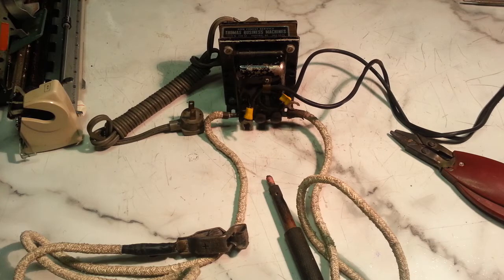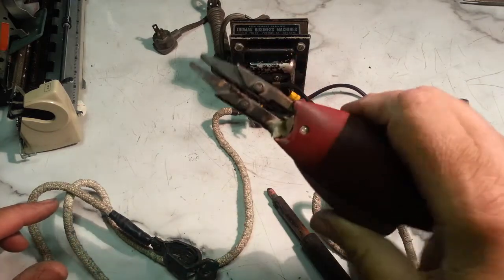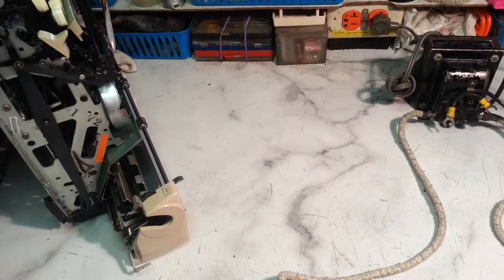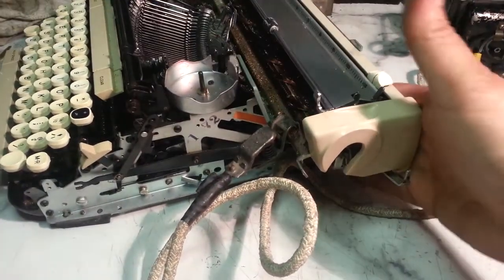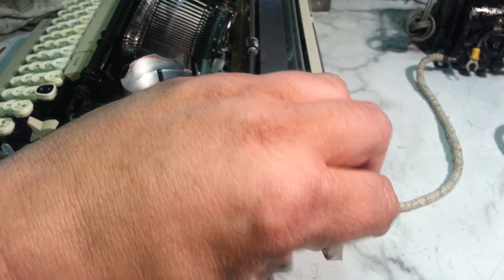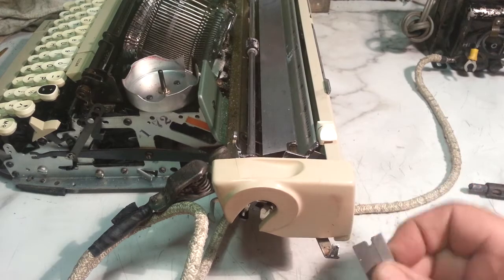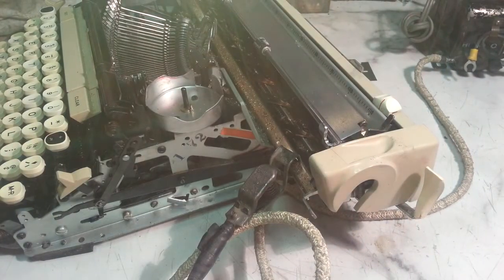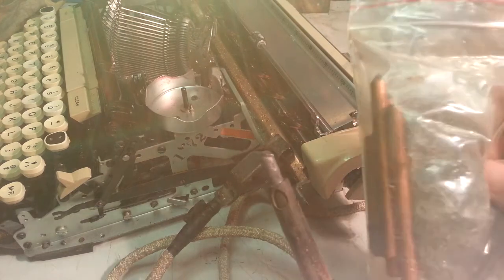Heat Induction Tool Wand Fixing Typewriter, Vintage , Hot Spot ,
I've had this heat inductor for 40+ years, just dug it out of storage & still works great.